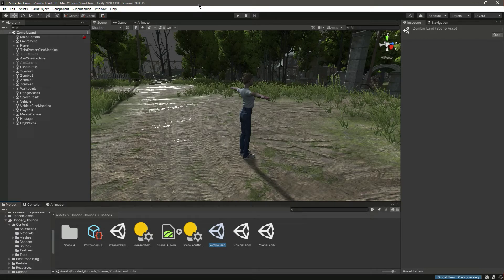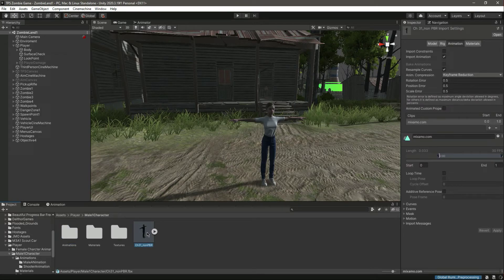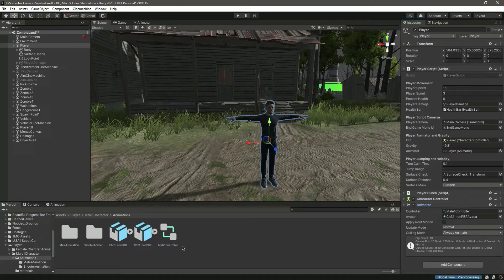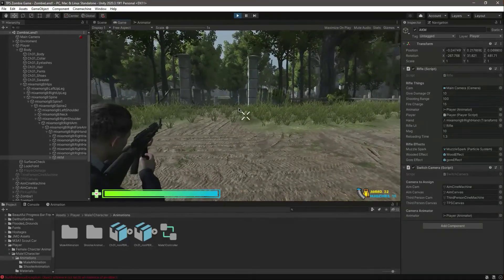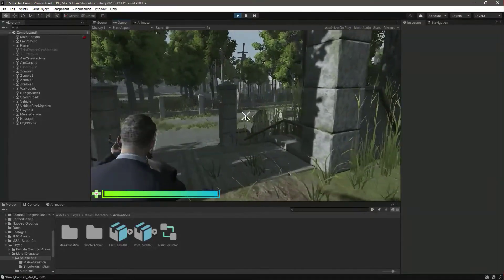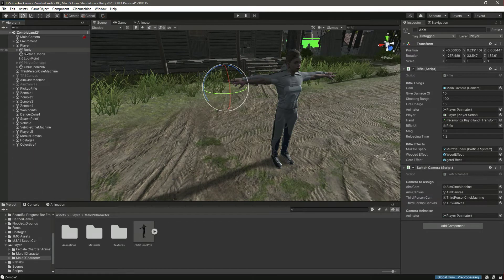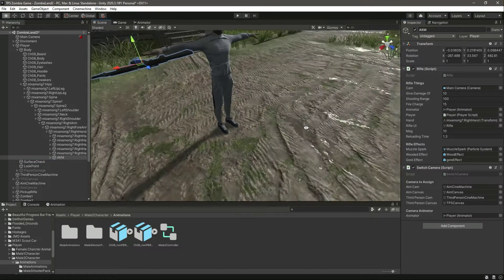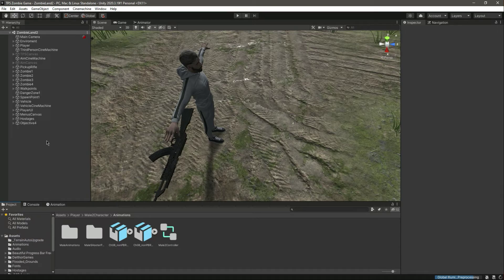Unity Objectives System UI to Other Scenes - World War Z Clone Unity 3d Tutorials for Beginners 2022